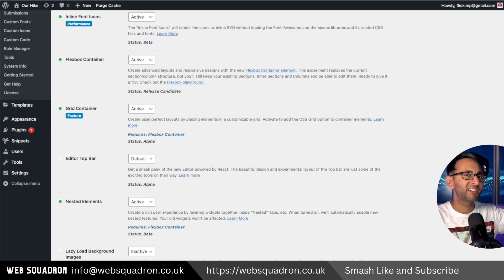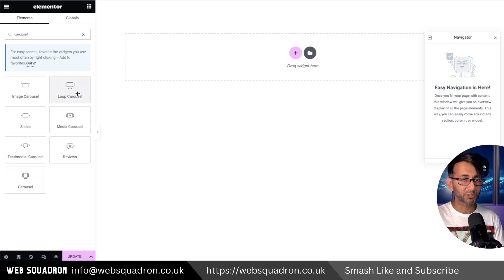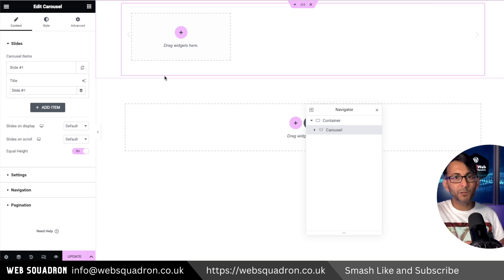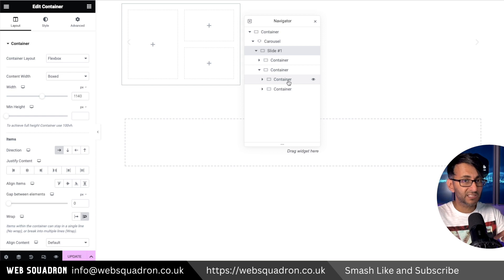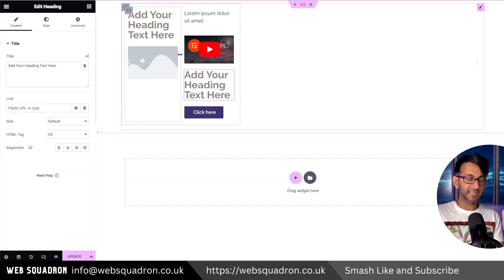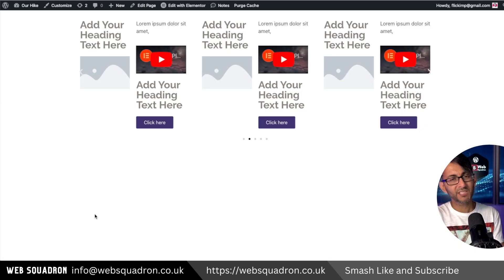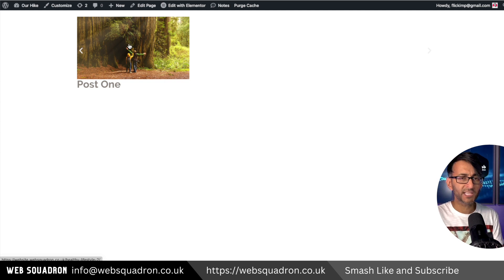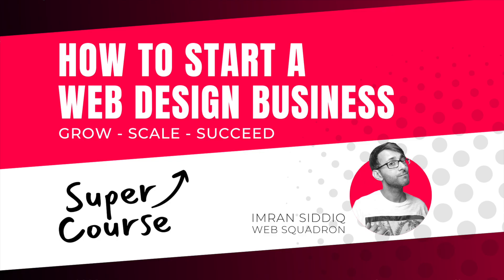Nested Carousels - Elementor Wordpress Tutorial - Elementor Pro - 3.14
This is how to work with the NEW Nested Carousels - Elementor Wordpress Tutorial - Elementor Pro - 3.14